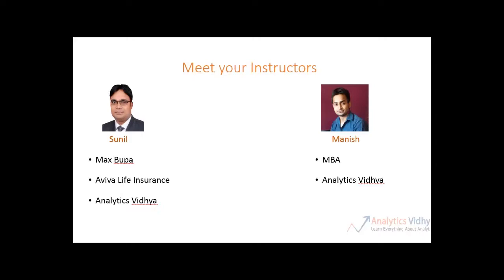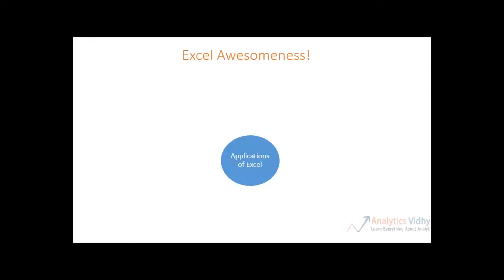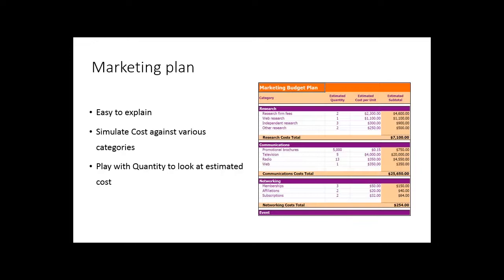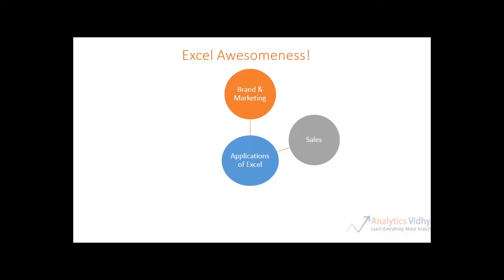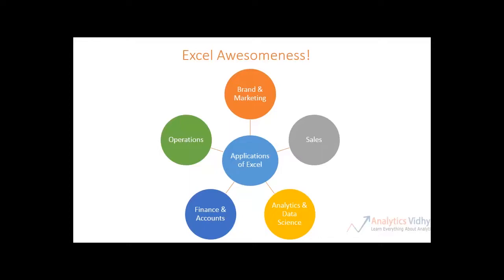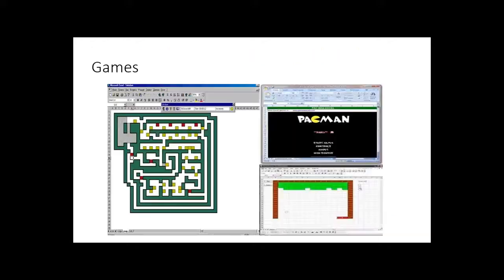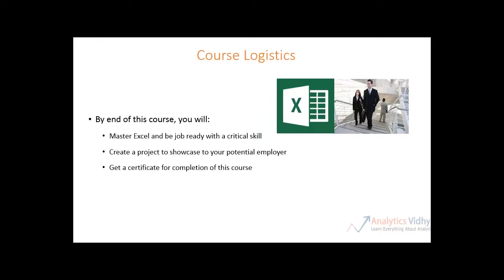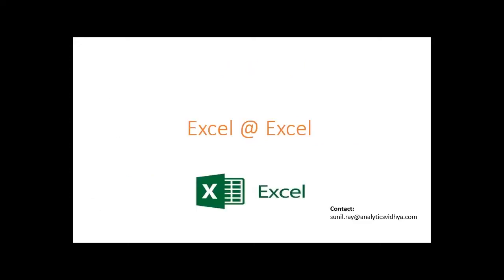0 Intro # Introduction # Advance Excel # Full Course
The Advanced Excel Training by Mini video Adda (Designed By Analytical Vidhya )is a 4-week online training program covering the basic and advanced modules of Microsoft Excel. In this training program, you will learn how to use Microsoft Excel and the advanced concepts of Excel.

Here is the well designed advance  excel course to make you learn  advance feature of excel step by step. . You do not need to move anywhere on youtube or any other platform to find best advance excel course.
This course is totally free on this youtube channel.

1. Easy to access
2. step by step video
3. simple and clear language with captions
4. Only 4 week course, you can spend 1 hour daily
5. You can comment your doubt for get assistance

course is divided into 4 Parts.
1. Excel Basic
2. Excel Functions
3. Data visualization
4. Advance Concept

Each part have 8-10 subparts and under each subpart you can access 2-3 videos.

Credit :- Internshala & Analytical vidhya

Hope you have a better learning